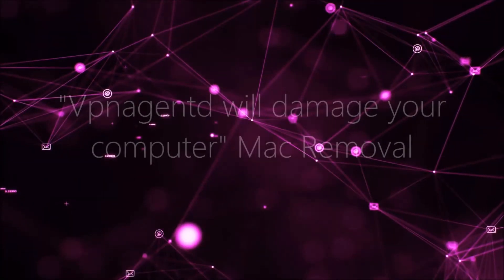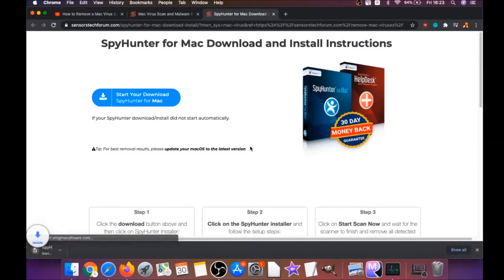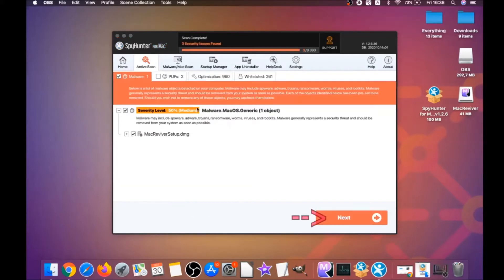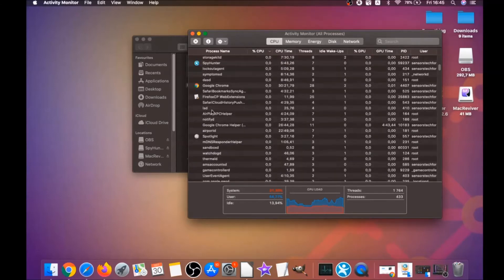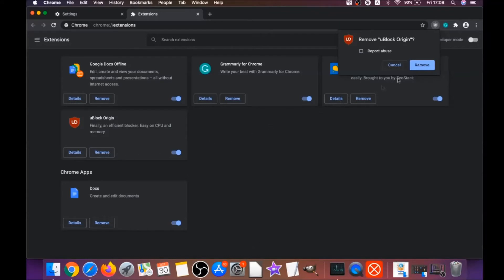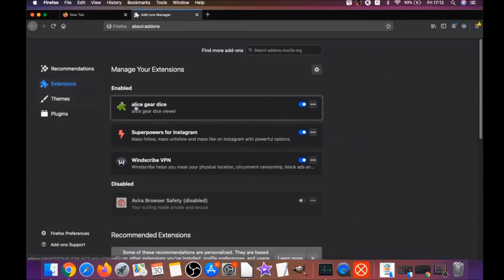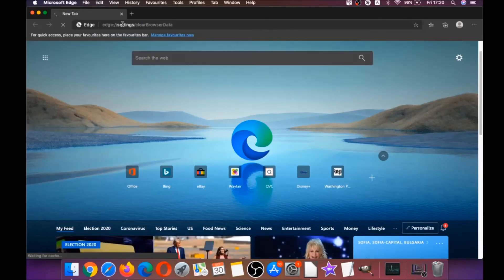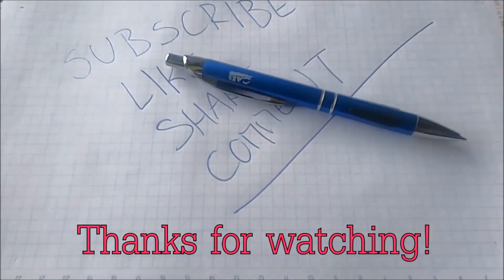VPNAGENTD will damage your computer Mac Virus Removal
00:00 Start
00:46 Automatic Removal Guide
02:52 Manual Removal Guide
03:50 Google Chrome Guide
04:44 Safari Guide
05:32 Mozilla Firefox Guide
06:37 Microsoft Edge Guide
07:09 Opera Browser Guide